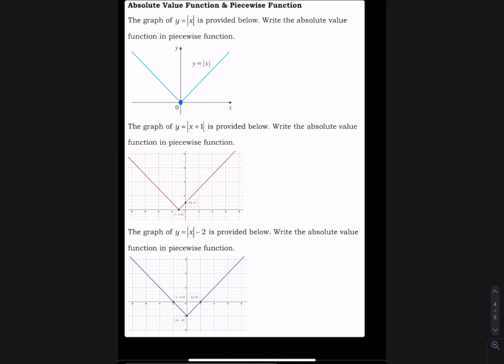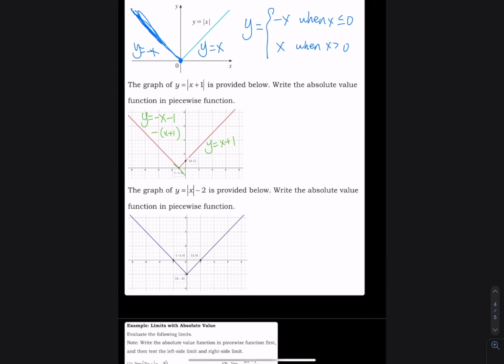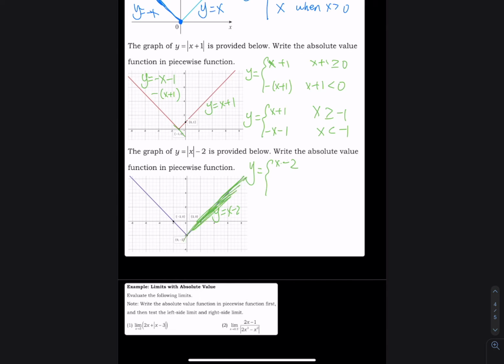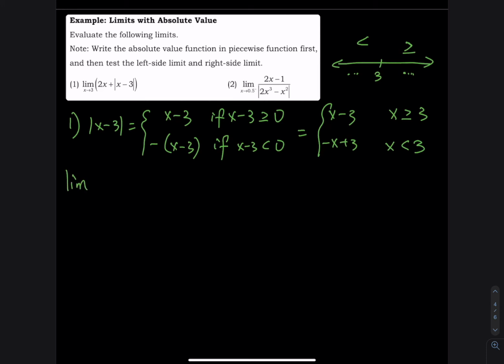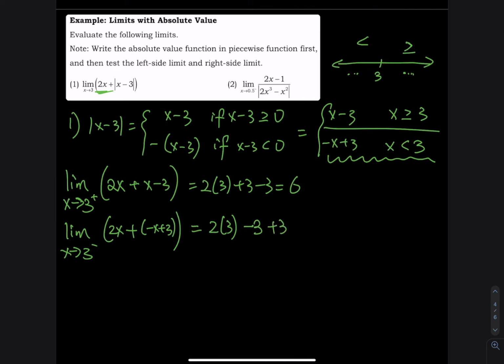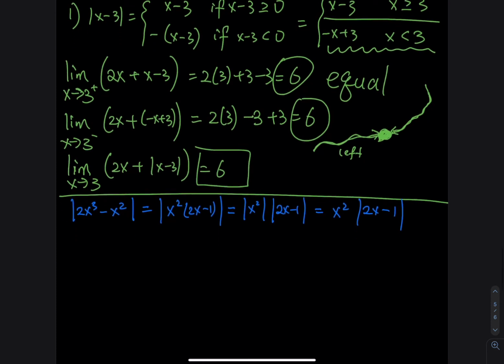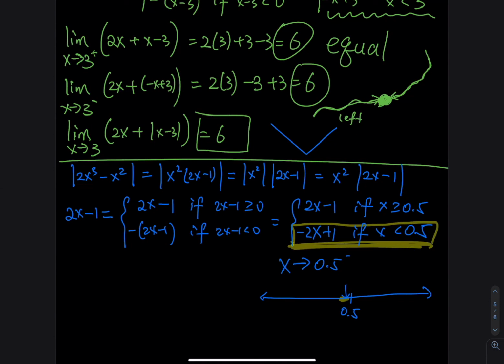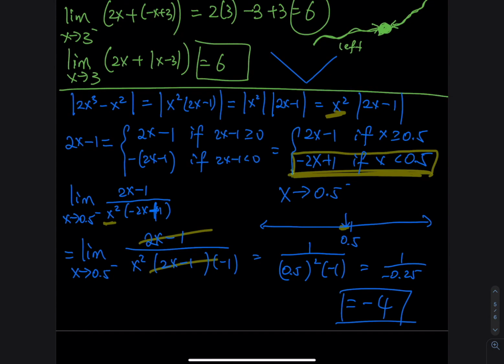2.3 Part 2 - Limits Involving Absolute Value